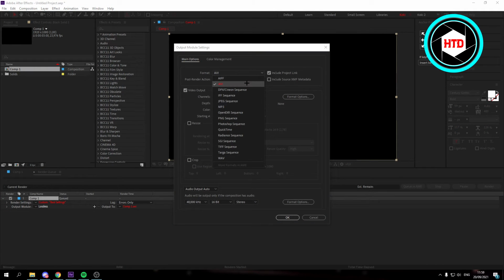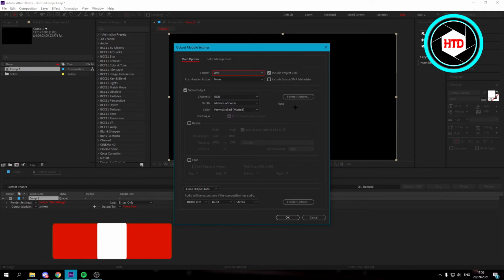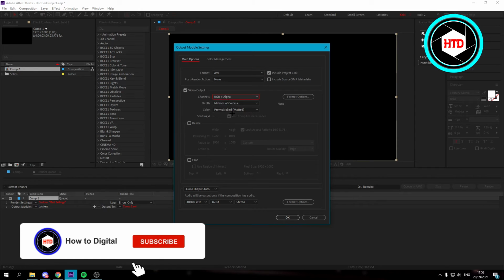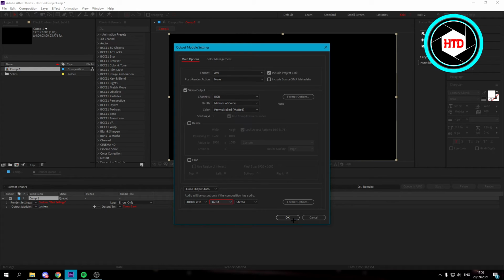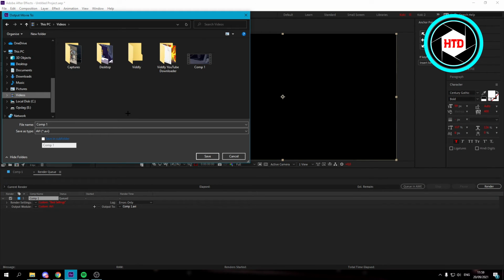How to Export in After Effects (2025)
Learn How to Export in After Effects